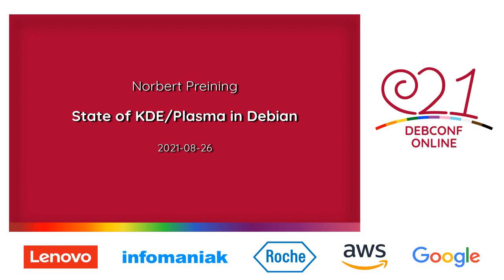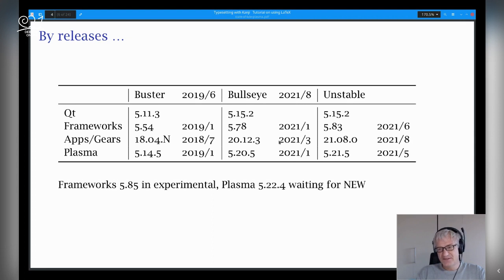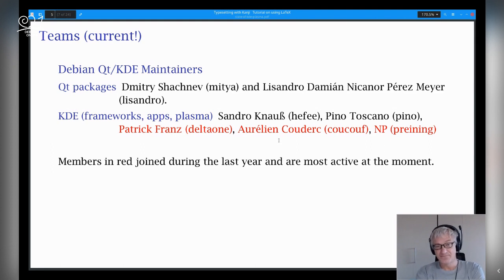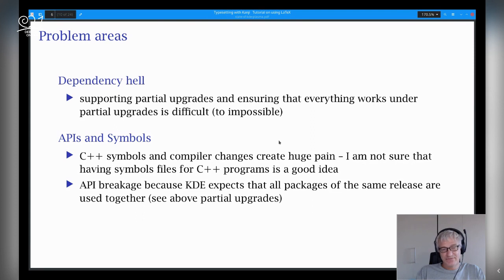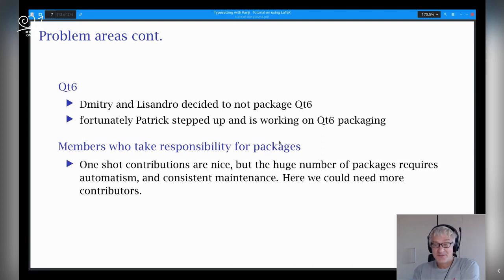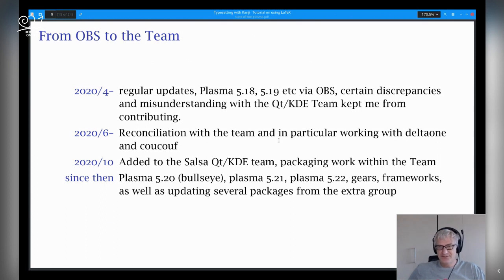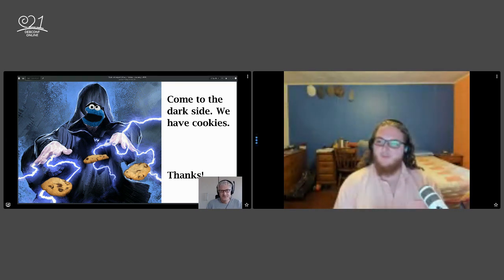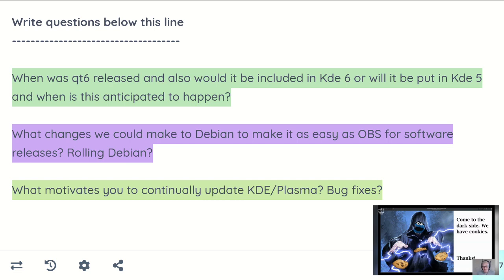State of KDE/Plasma in Debian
by Norbert Preining

KDE and the Plasma Desktop provide one of the premier desktop environments for the Linux desktop. We report on the state of KDE/Plasma in Debian, which has considerably improved over the last year, and now provides the most uptodate packages of the KDE frameworks, the Plasma desktop, and the KDE Gears selection of programs.

On the personal side, we will report shortly on our journey from Gnome to Cinnamon and finally KDE/Plasma, which gives interesting insights into a wide range of desktop environments.

Room: Talks 1
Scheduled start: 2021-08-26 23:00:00